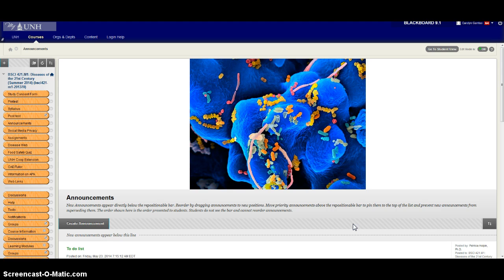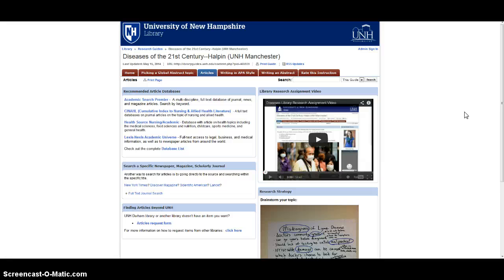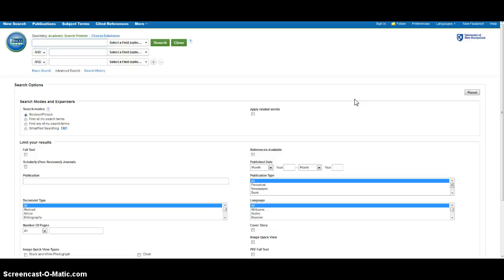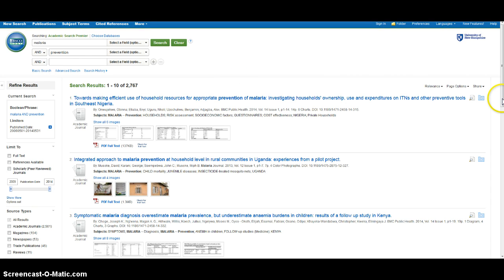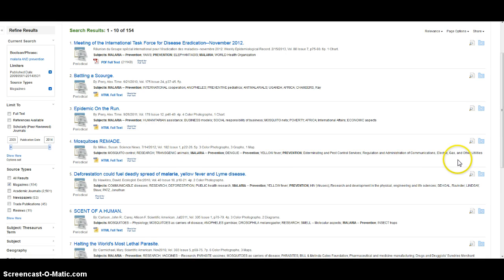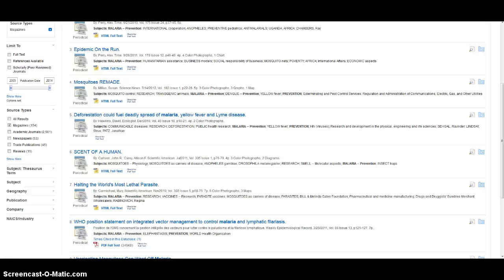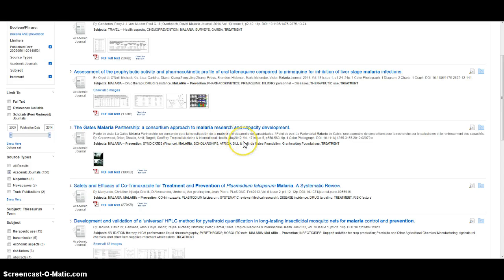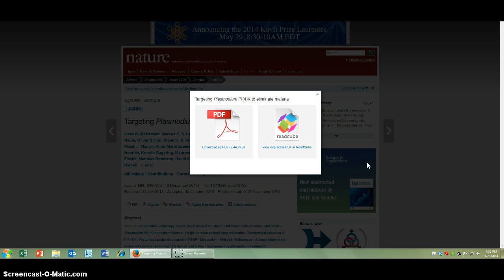Finding Articles - BSCI 421 Summer 2014